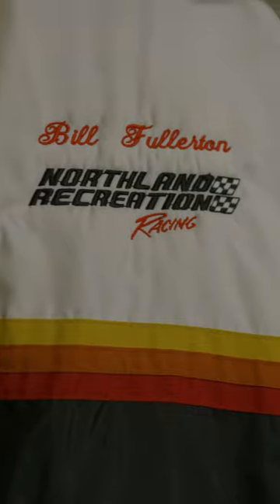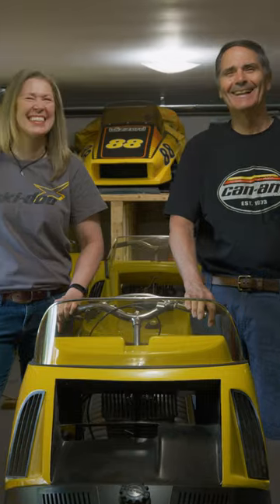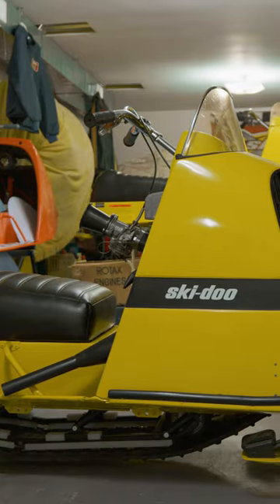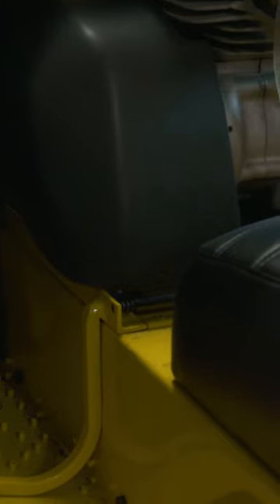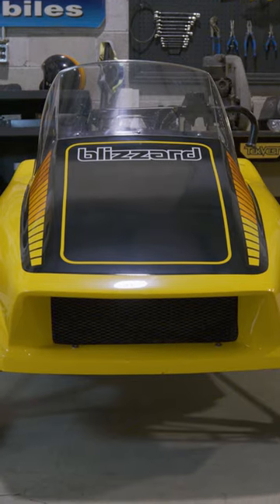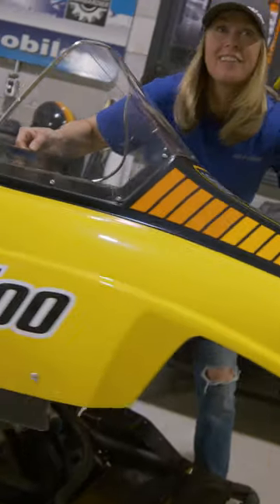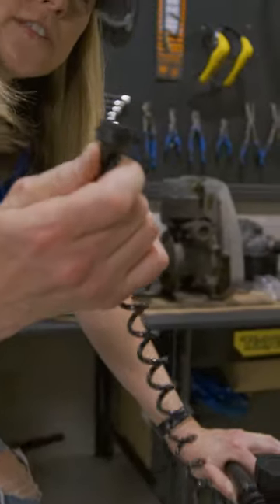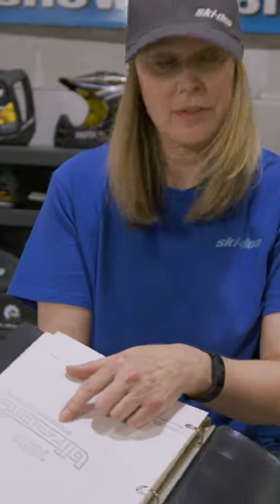Ski-Doo Blizzard History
The Ski-Doo Blizzard has earned iconic status in the snowmobile industry. Sled historians MJ Thompson and Bill Fullerton take you through one of the most significant models to carry the Blizzard name: the 1978 Ski-Doo Blizzard Super Stock. Find the full edit on the Ski-Doo Official Inside Line Facebook group!